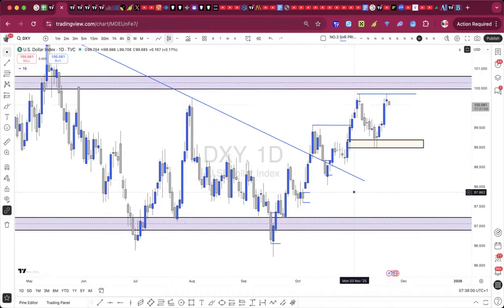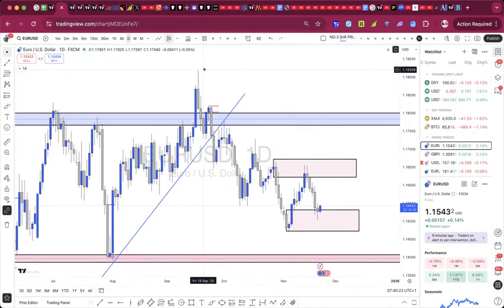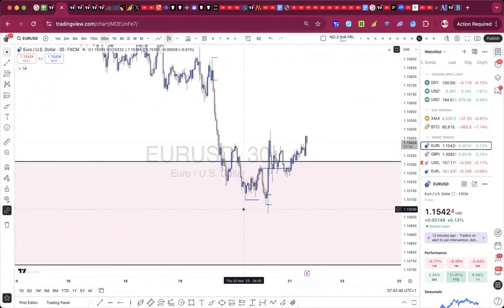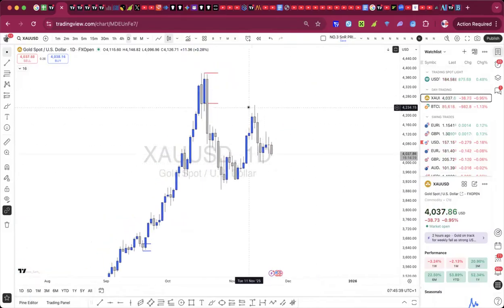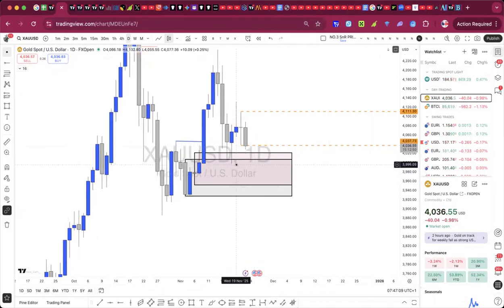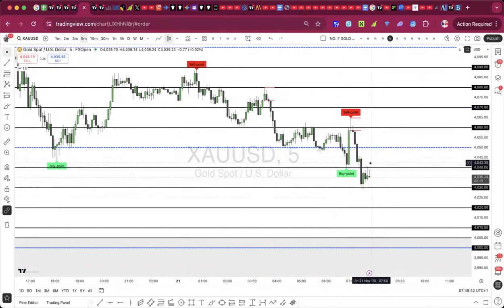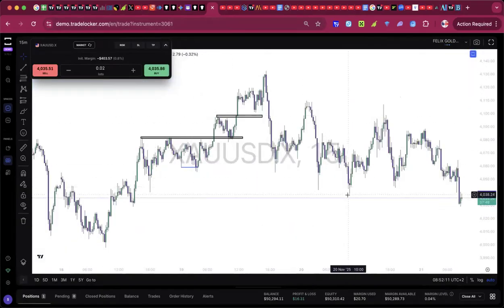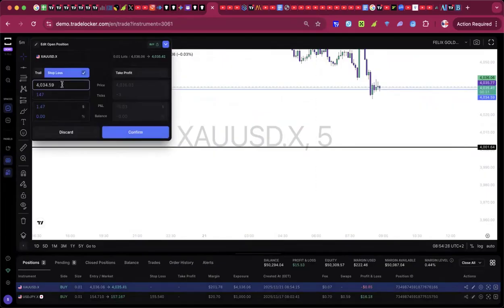Understanding the Anatomy of financial markets trading